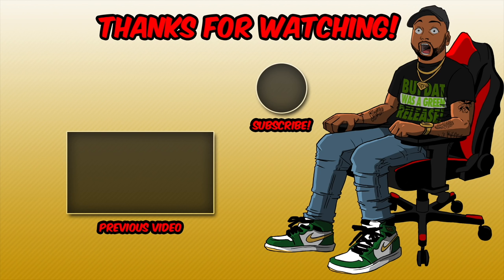THE ONE MAJOR THING NBA LIVE 19 IS MISSING! EA Focuses On Other Factors For New Basketball Game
With the announcement of NBA LIVE 19 and EA Play just next week we have found out that the Frostbite Engine won't be used in this years game.